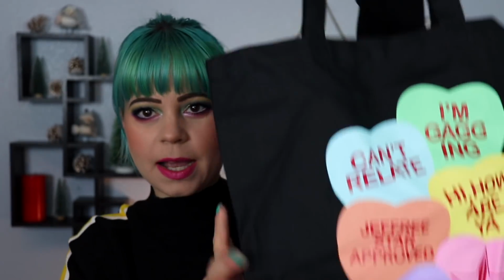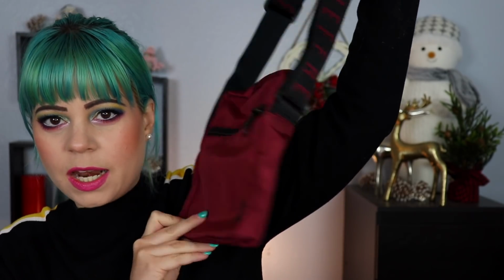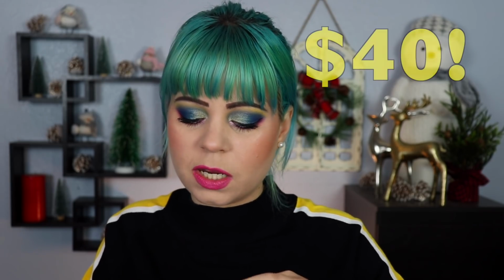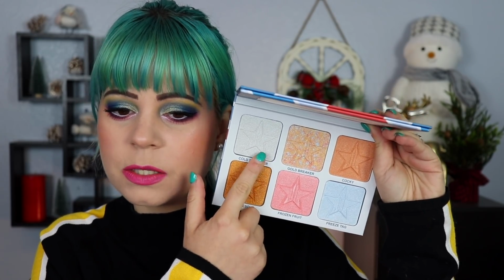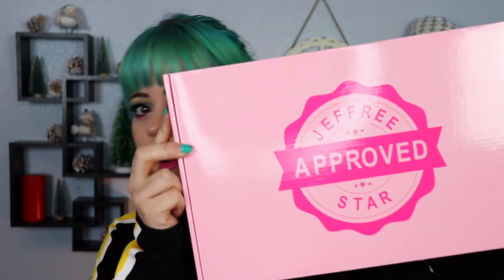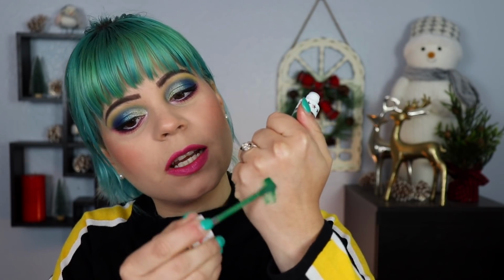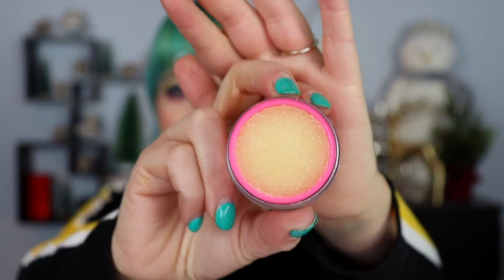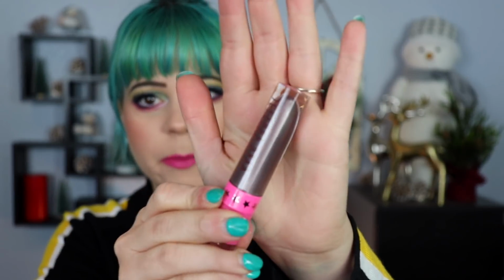Jeffree Star Valentines Supreme mystery box unboxing 😏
Hey guys, todays video is an unboxing of the Jeffree star 2020 Valentines day mystery box. I got the supreme, which was the largest of the boxes. It cost a whooping $145!

Tip me a coffee?

Bite Beauty change maker foundation
Tarte Shapetape concealer
Jeffree Star loose setting powder
Too Faced milk chocolate soleil bronzer
Juvia's Place Serafina blush
Benefit Cookie highlighter
Covergirl brow ultra fine micro brow pen in soft brown
Natasha Denona eyeshadow base
New Makeup geek eyeshadows (video coming!)
DHC Cosmetics liquid eyeliner
Benefit Badgalbang mascara
Givenchy volume disturbia mascara
Colourpop eyeliner in Cry baby
(PR) Anna Sui lipstick in F202

Annette Obrestad
10620 Southern Highlands Parkway
Ste 110-23